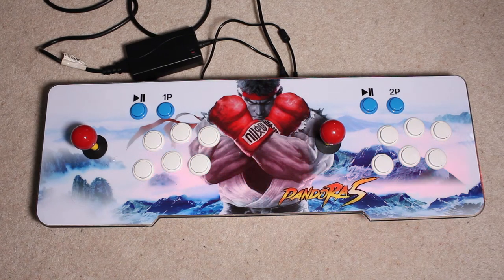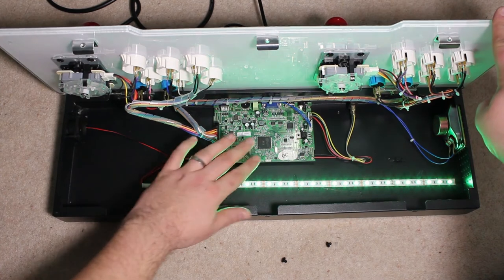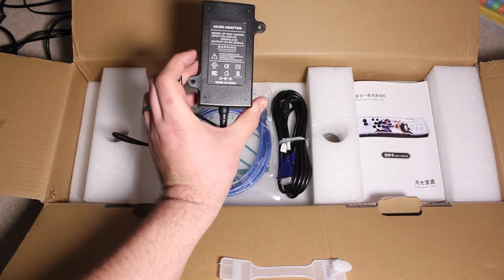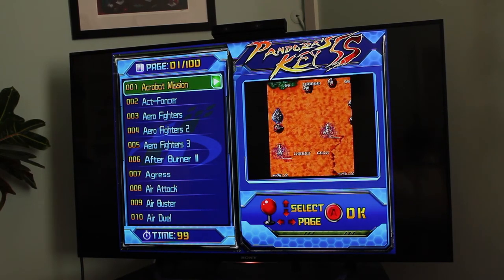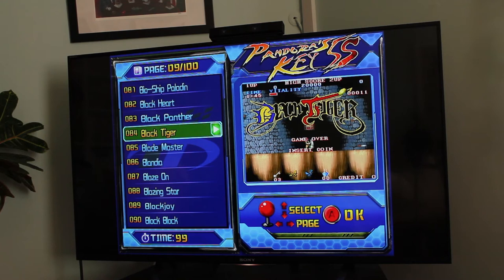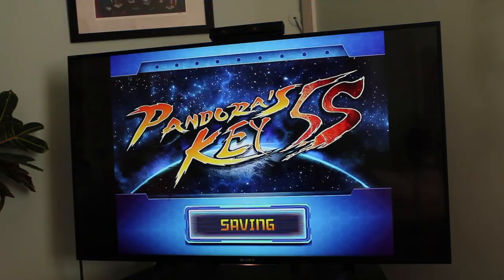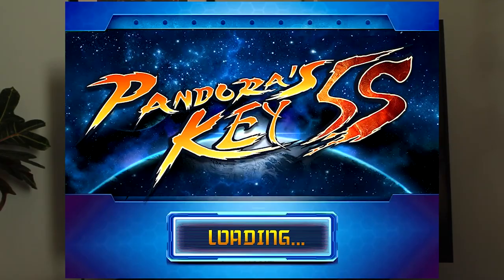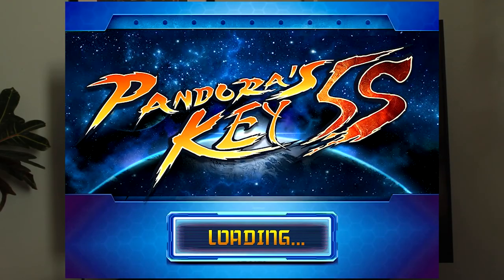Pandora 5S 999 Arcade Games in 1 - Tear Down and Review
A Pandora 5s 999 in 1.

I got hold of one of these a few months back and figured I should share my opinion (spoiler not 100% positive).

Pandora's are typically these linux based arcade Jamma cards that people install to have 100's of games in one cabinet, a few companies in China have been building them into arcade sticks to make a SuperGun hybrid thing.

I got one of these after seeing it on techmoan